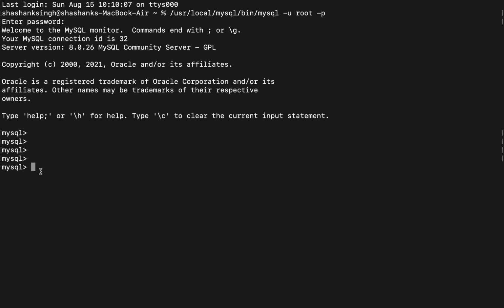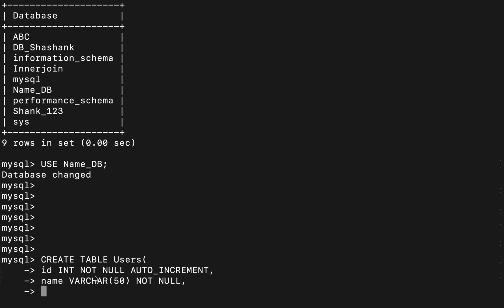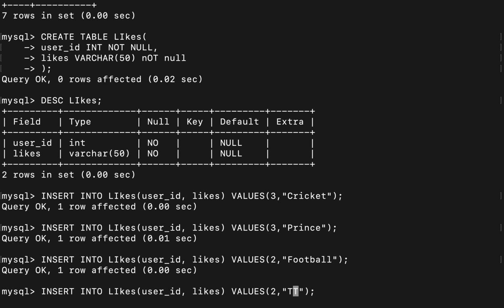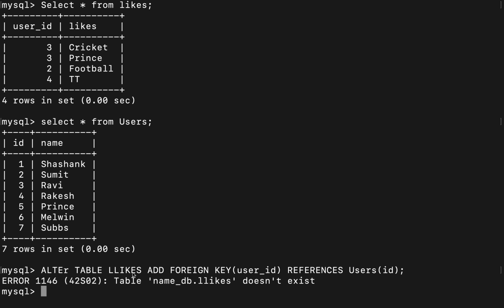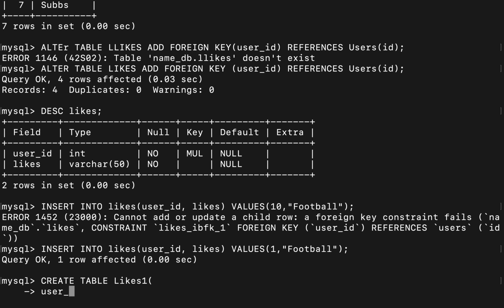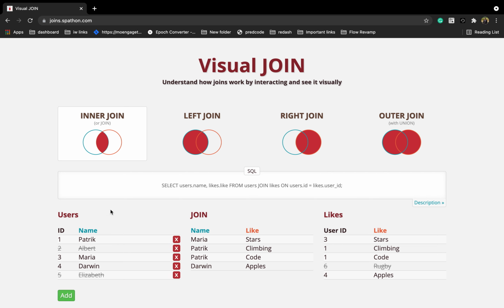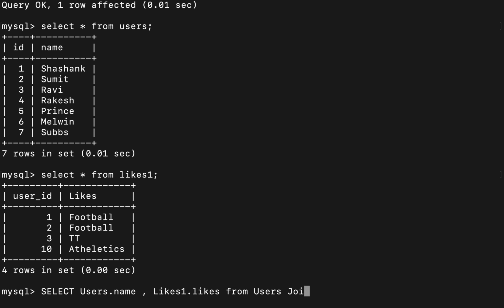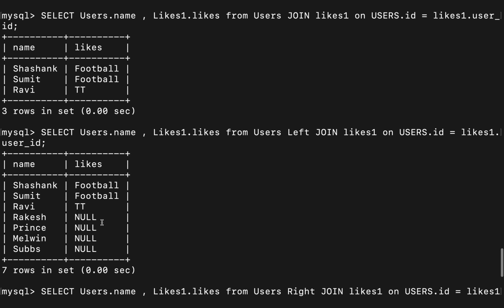Most Asked Interview Question 20: Basics of SQL & MySQL